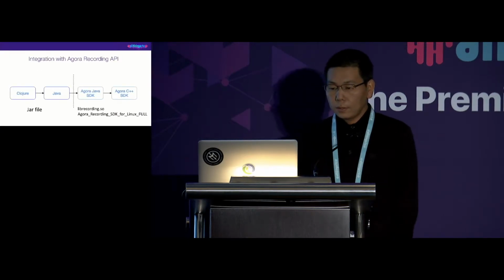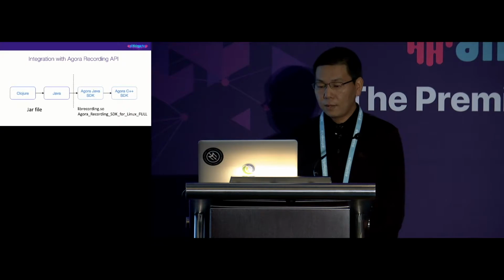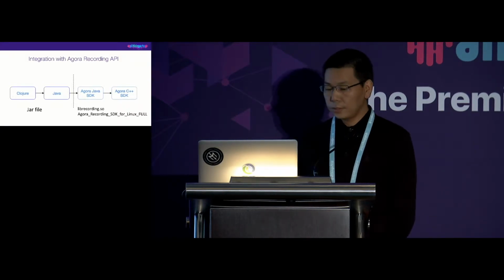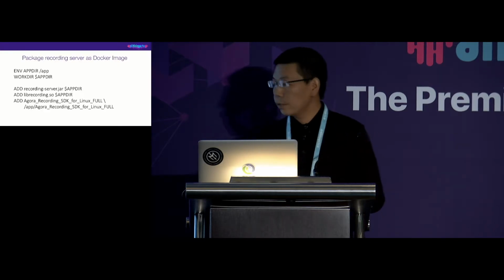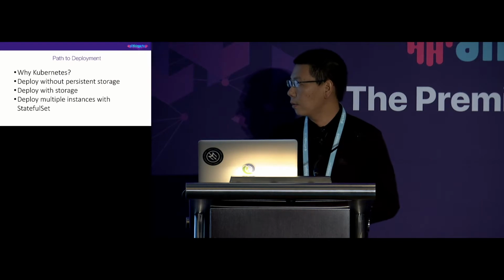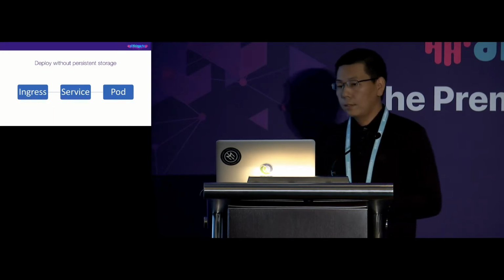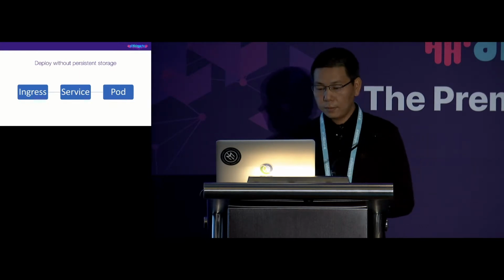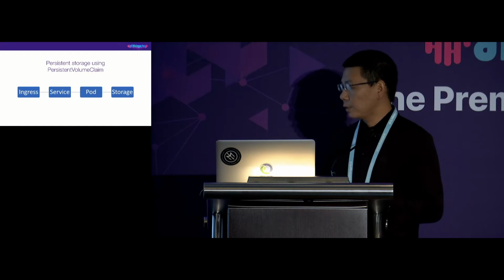AllThingsRTC 2019 - Deploy Live Video Recording Server Using Kubernetes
Check out Lei Wang, Co-Founder & CTO at Wishlife do a deep dive on integrating video recording with Java application using Agora Recording SDK and deployment via Kubernetes.